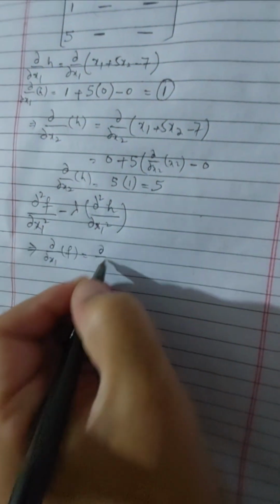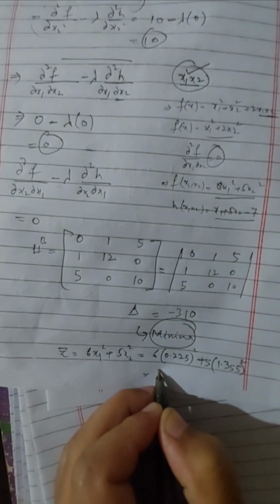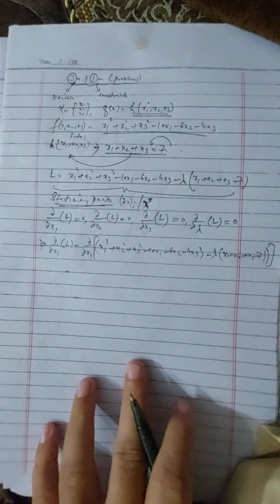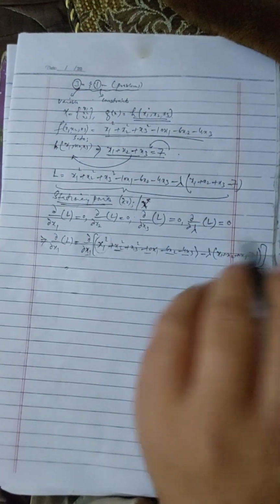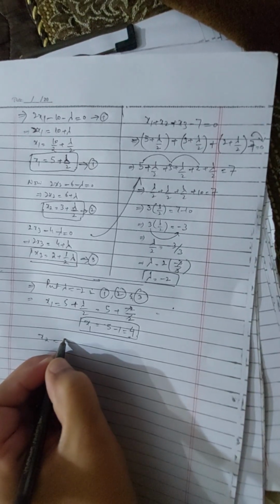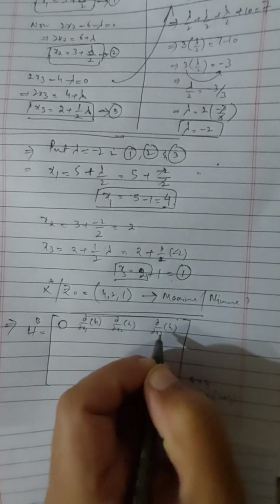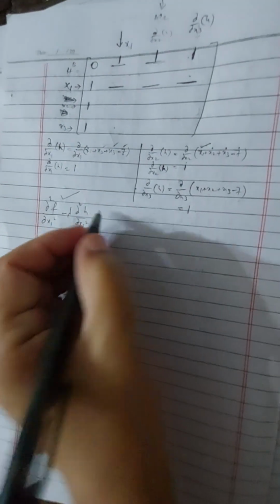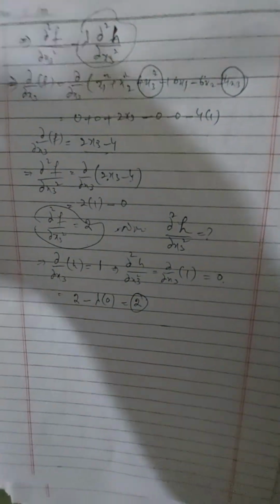شرح كورس بحوث العمليات Operation research - المحاضرة السابعة عشر